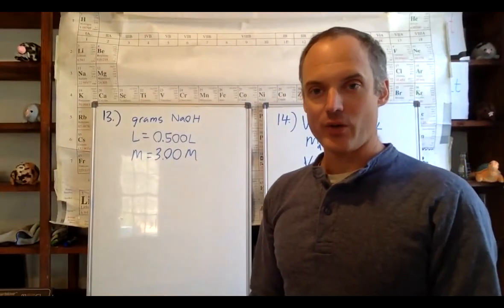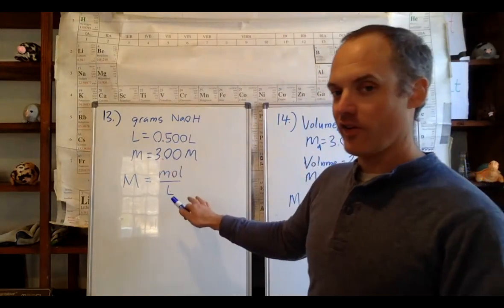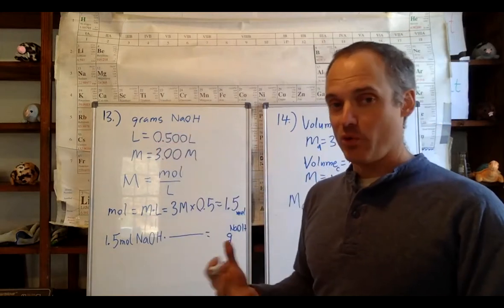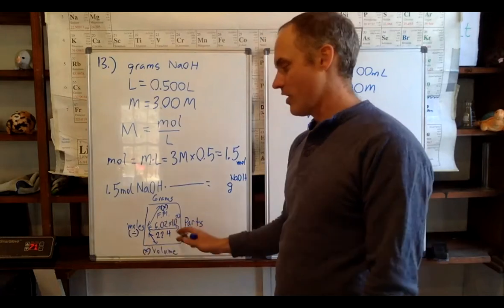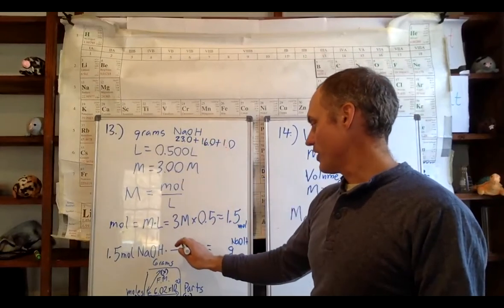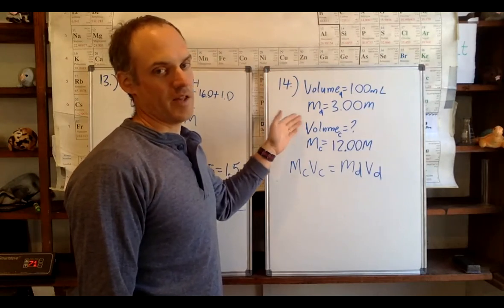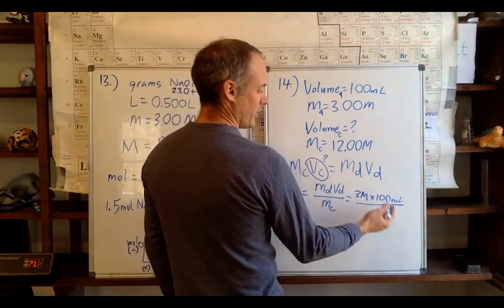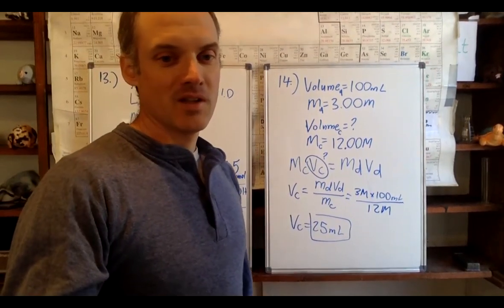HC Mole Test Review: Questions 13+14.